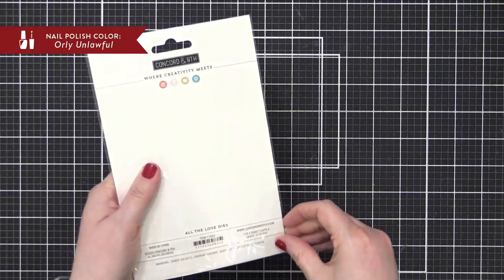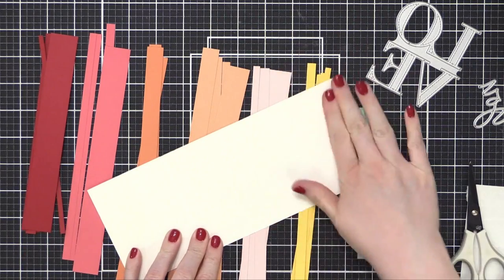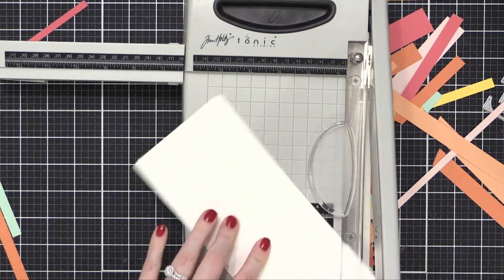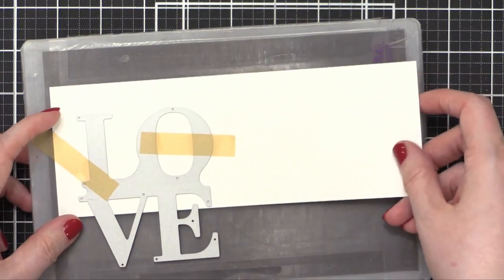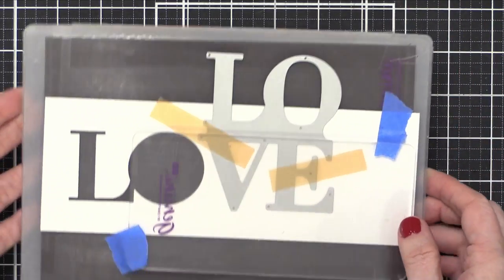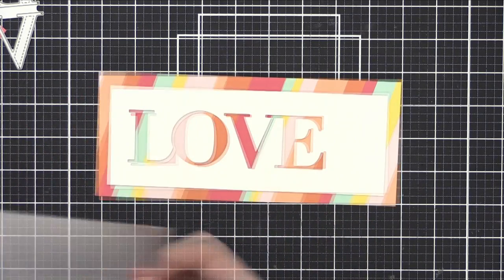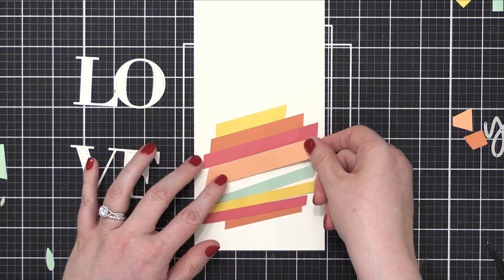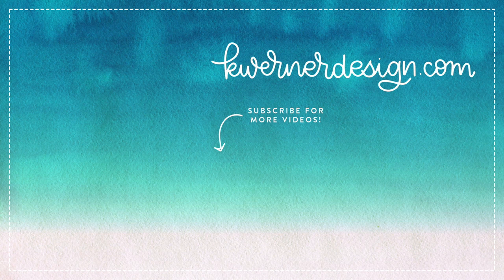How to Modify a Craft Die (Partial Die Cutting) - Valentine's Day Card Series - Day 9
Day 9 of the Valentine's Day Card Series 2021. The series consists of 14 Valentine's Day card videos on Monday, Wednesday, and Friday of each week until February 12.

Intro - Still Thinking of You (Instrumental) by Loving Caliber
End - Dream Catcher by Gyom

• Neenah Desert Storm Card Stock, 100 lb.

• 3M Scotch Foam Tape